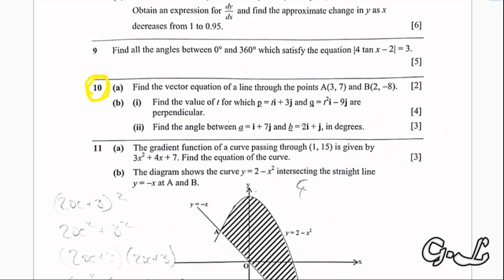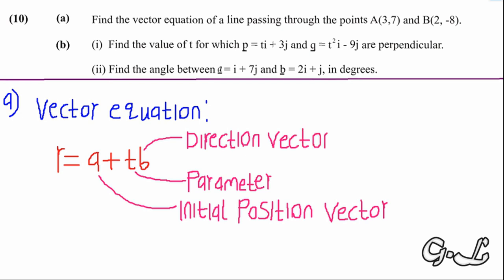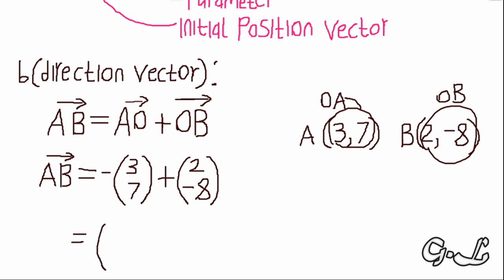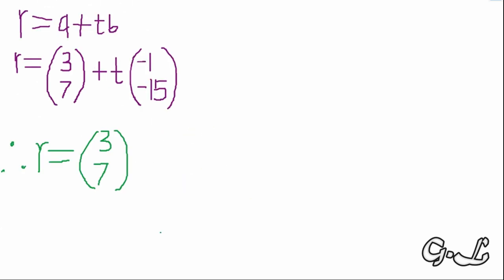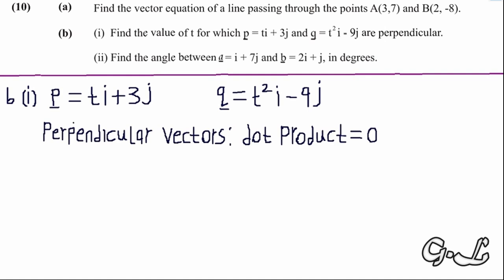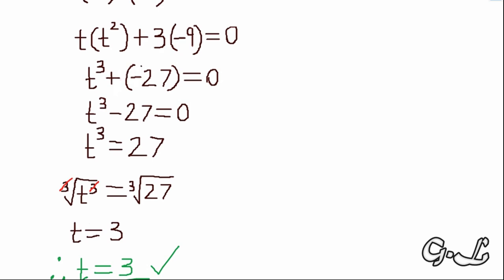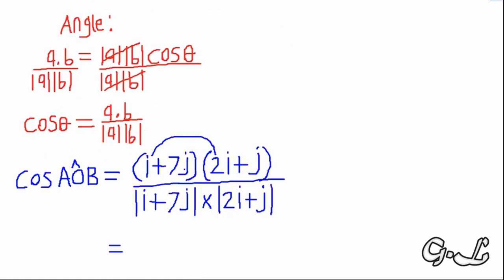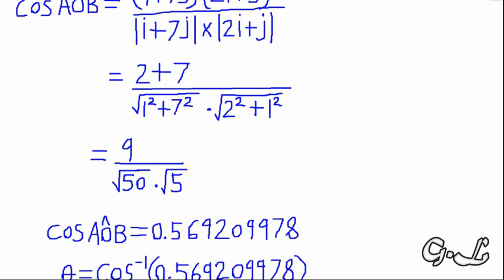VECTORS-2024 Additional mathematics internal G12 ECZ exam Q10 P1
Learn how to solve Q10 vectors in an exam, along with the underlying concepts and tips for success.